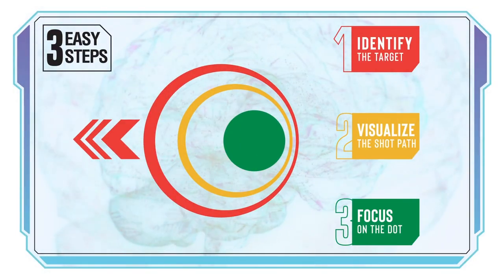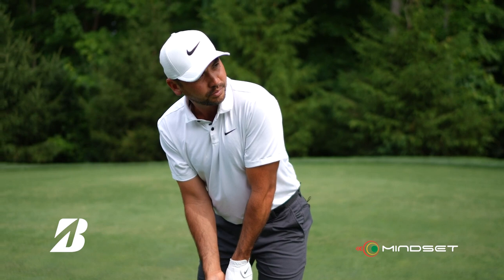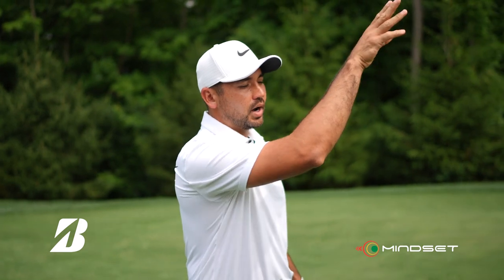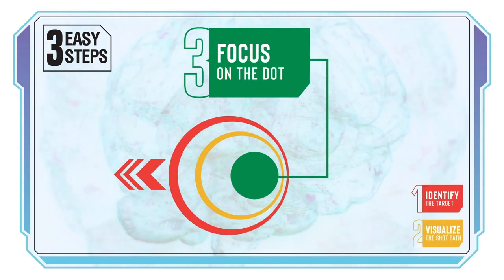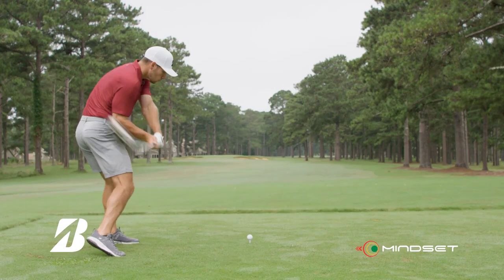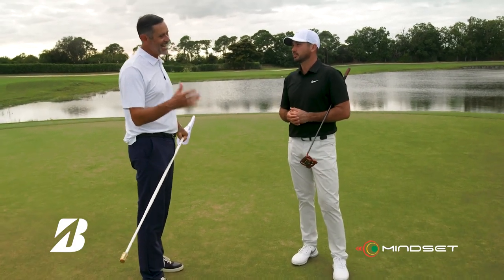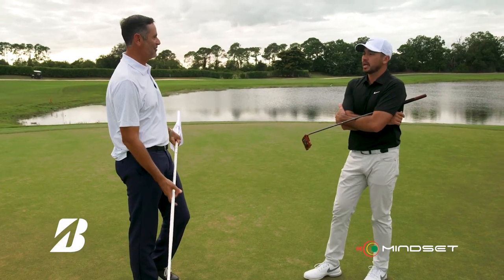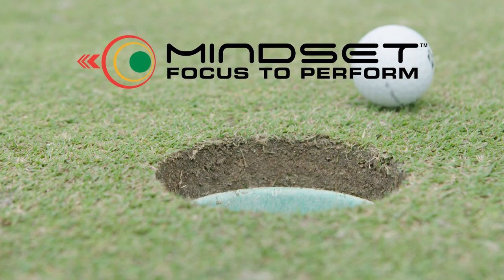Bridgestone Golf Balls: MINDSET - INTRO